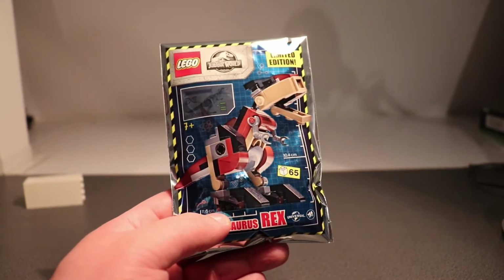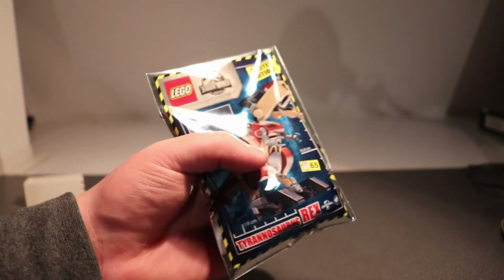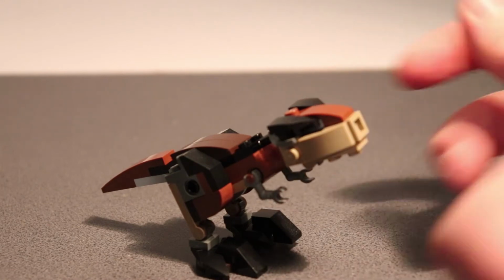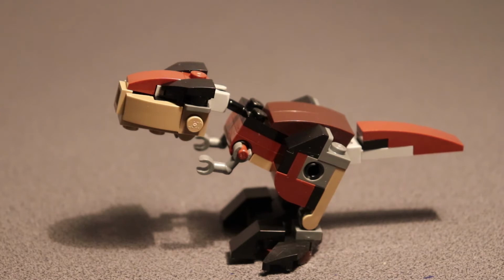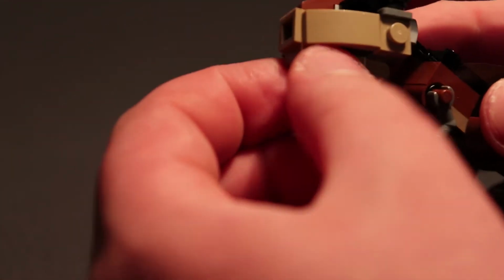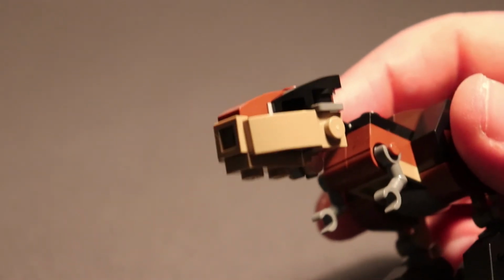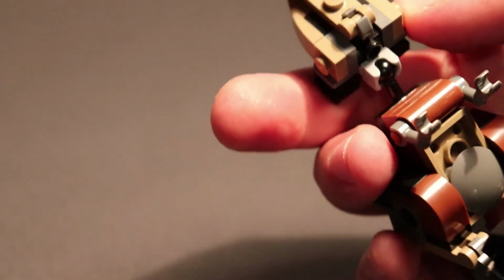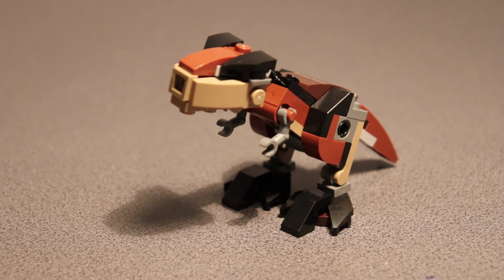Lego Jurassic World Magazine Gift 122005 T. rex Review